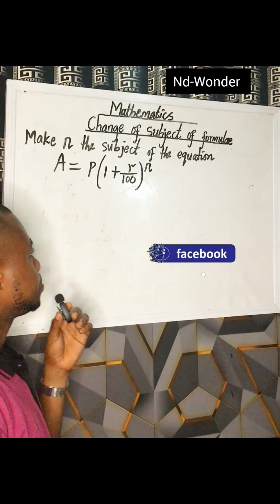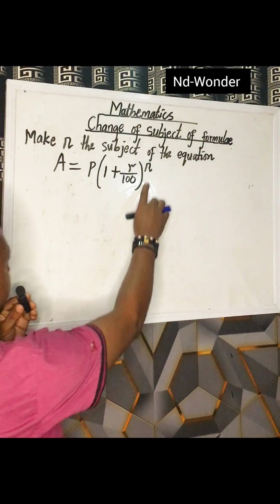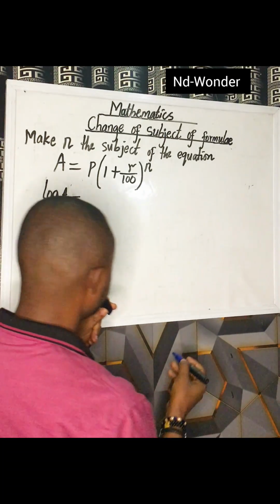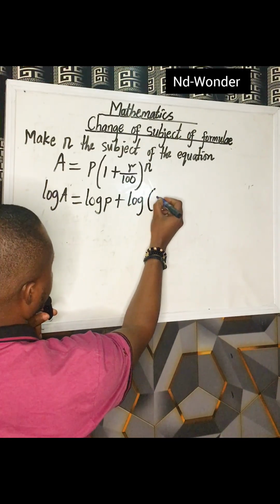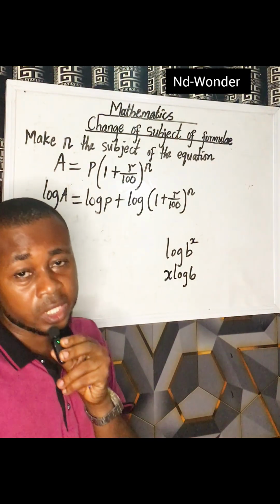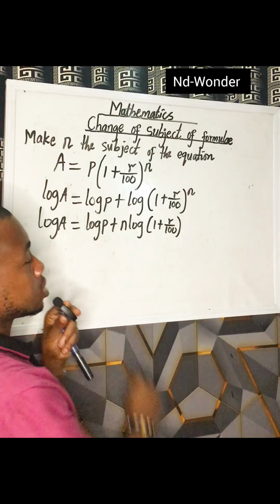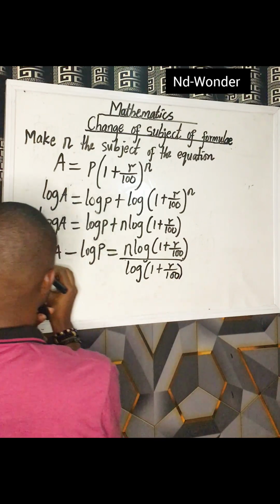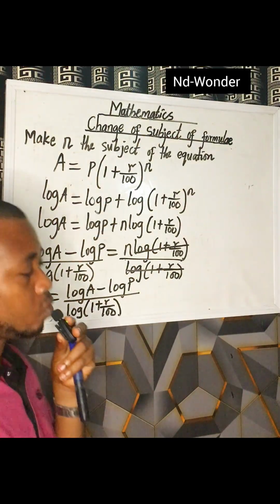CHANGE OF SUBJECT FORMULA IN COMPUND INTEREST